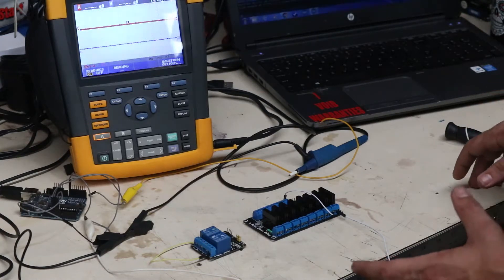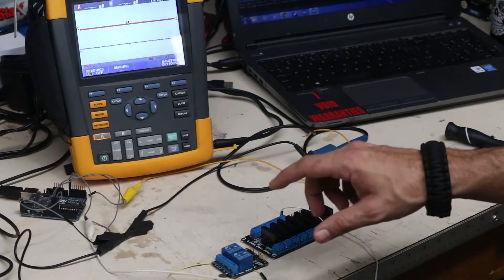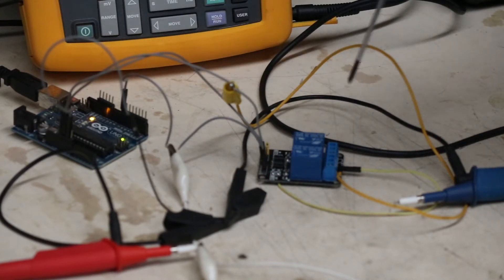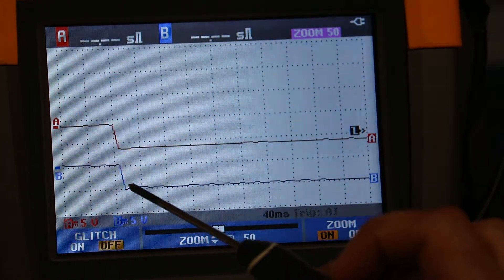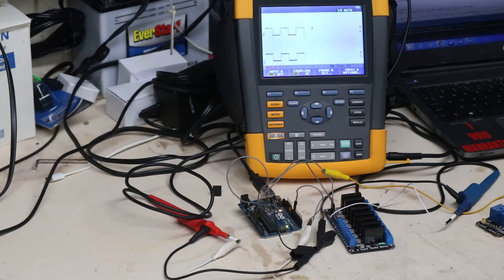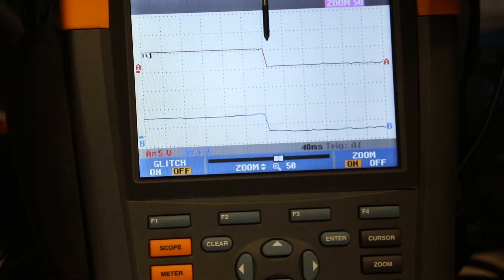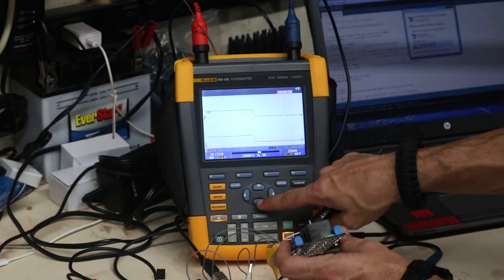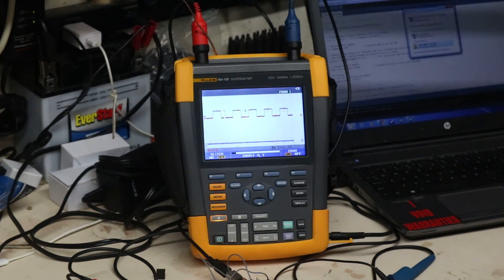Arduino Solid State Relay SSR vs Electrical mechanical Relay EMR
In this video I explore the differences between solid state relays (SSR) and electrical mechanical relays (EMR).